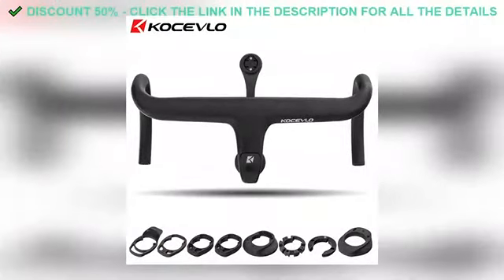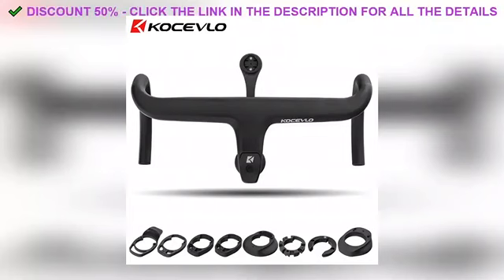✔️KOCEVLO Road Bike Full Carbon Fiber Stem Integrated Bicycle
RELEATE PRODUCT :

1️⃣ ✔️ HiBREW G5 48mm Conical Burr Electric Coffee Grinder Compact Portable C Cek Now✔️

2️⃣ ✔️Baseus 160W GaN Charger Fast Charger For Laptop Tablet iPhone 15 14 Ty Cek Now✔️

3️⃣ ✔️The Legend of Zelda Echoes of Wisdom Nintendo Switch Game Deals 100% N Cek Now✔️

4️⃣ ✔️Wetsuits 3mm/2mm Neoprene Diving Surfing Suits Snorkeling Kayaking Spe Cek Now✔️

5️⃣ ✔️CURREN Men’s Watches Top Brand Big Sport Watch Luxury Men Military Ste Cek Now✔️

Find the best in:
Consumer Electronics
Fashion and Accessories
Kitchen and Home Décor
Health and Wellness
DIY and Craft Supplies
Pet Essentials
And much more!

Play it safe, and if you need help with installation, don’t hesitate to ask a professional!